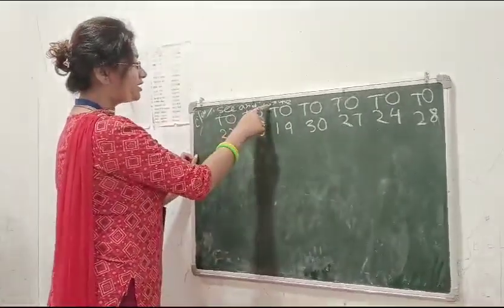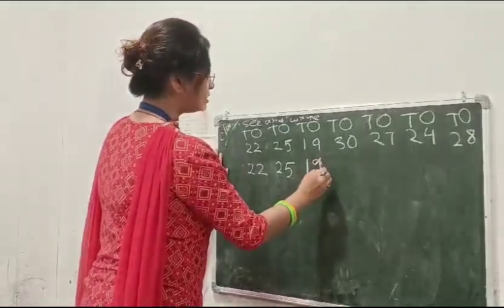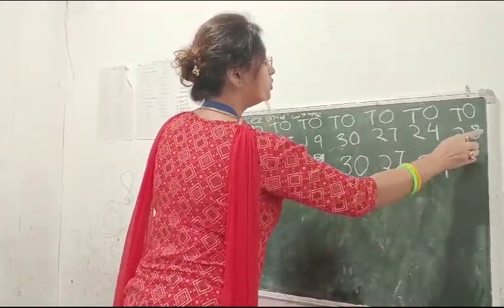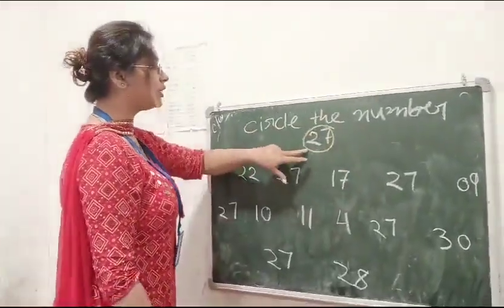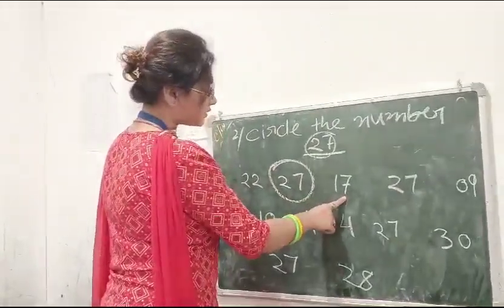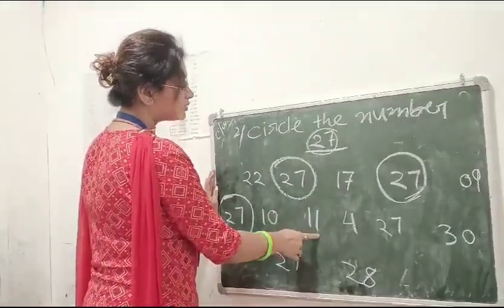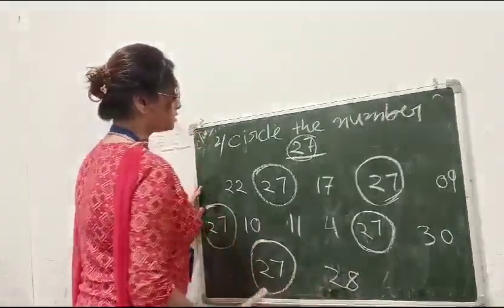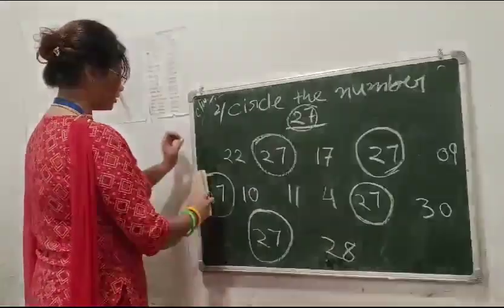29.11.2023, Nursery mathematics eclass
Video from Shayantani Chowdhury ♥️